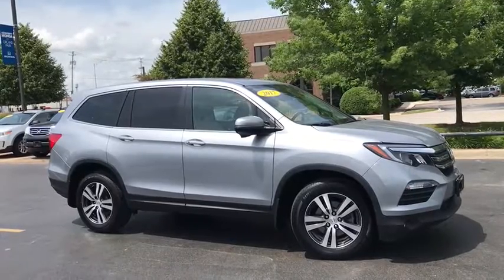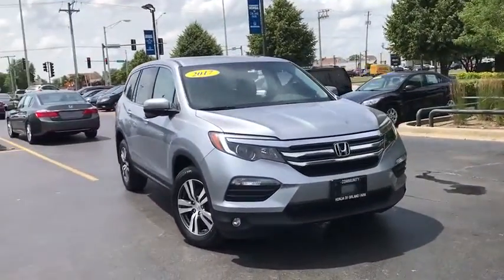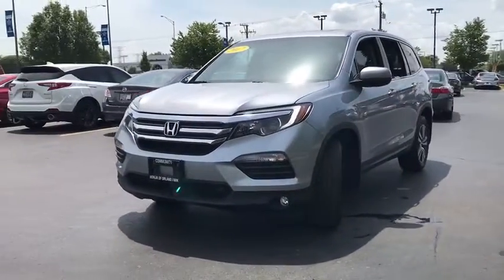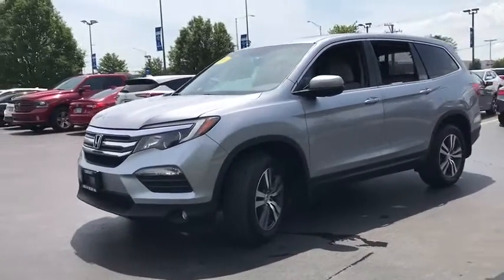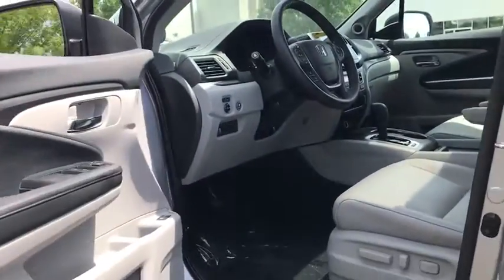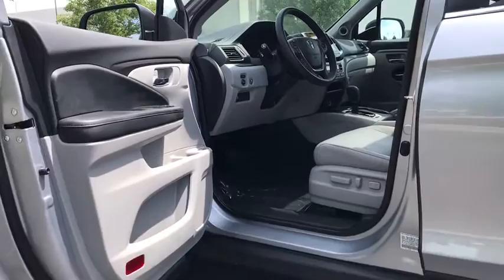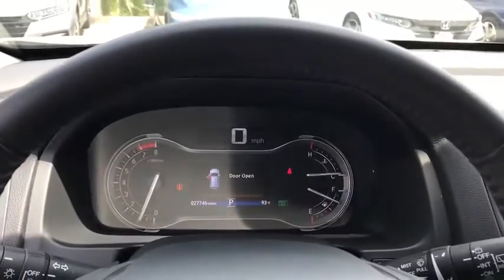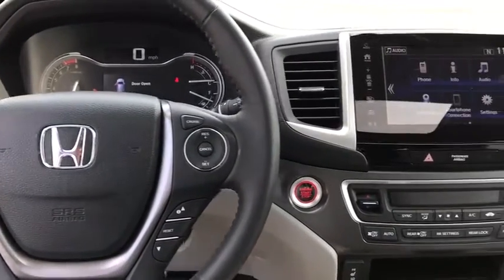2017 Honda Pilot Orland Park, Tinley Park, Palos Heights, Chicago, New Lenox, IL 201106A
Lunar Silver Metallic Used 2017 Honda Pilot available in Orland Park, Illinois at Community Honda. Servicing the Tinley Park, Palos Heights, Chicago, New Lenox, IL area.

Recent Arrival! Priced below KBB Fair Purchase Price! Odometer is 18042 miles below market average! 18/26 City/Highway MPG All Wheel Drive, One Owner-Local Trade-Clean Autocheck History Report !!!, Dealer Maintained !!!, Leather, Heated Seats, Remote Start, Sunroof, Back Up Camera, Bluetooth, Hands-Free, Steering Wheel Audio Controls, USB Port, Phone Charger, Power Liftgate, 3rd Row Seat, To Verify Availability-Please Call Us Before You Come In !!!.brbr2017 Honda Pilot EX-L 4D Sport Utility 3.5L V6 24V SOHC i-VTEC 6-Speed Automatic Lunar Silver MetallicbrbrAwards:br * 2017 IIHS Top Safety Pick+ (When equipped with Honda Sensing and specific headlights) * 2017 KBB.com Best Buy Awards * 2017 KBB.com 12 Best Family Cars * 2017 KBB.com 10 Best Certified Pre-Owned 3-Row SUVs Under $30,000 * 2017 KBB.com Brand Image Awards * 2017 KBB.com 10 Most Awarded BrandsbrKelley Blue Book Brand Image Awards are based on the Brand Watch(tm) study from Kelley Blue Book Market Intelligence. Award calculated among non-luxury shoppers.  Kelley Blue Book is a registered trademark of Kelley Blue Book Co., Inc.brbrDeal With The Best-Community Honda Of Orland Park-South Chicagoland's #1 Honda Dealer-Over 500 Vehicles In Stock !!! We invite you to google us as well, to see the many wonderful 5 STAR reviews we've earned !!!brbrReviews:br * A versatile, roomy interior with spacious rear seats; ride is smooth and compliant in most conditions; better fuel economy than rivals; multiple clever storage compartments. Source: Edmunds